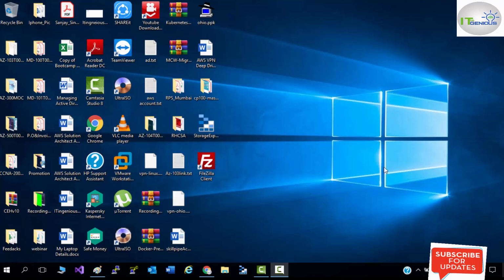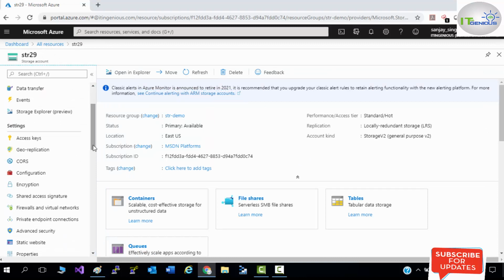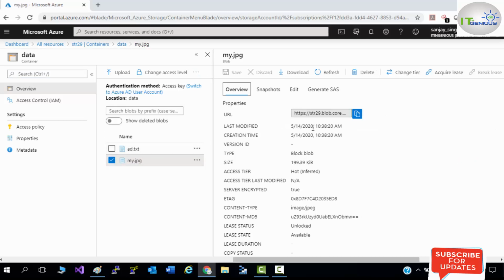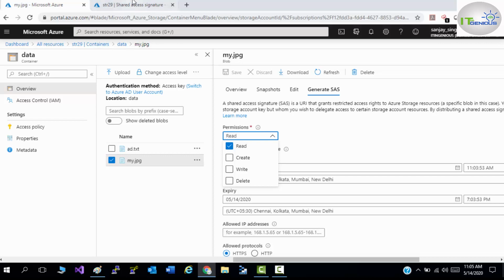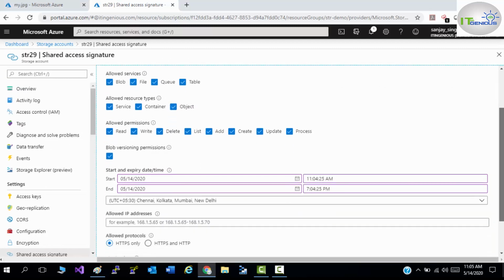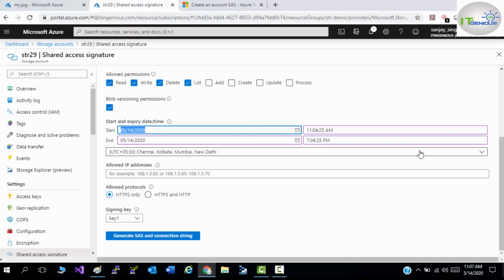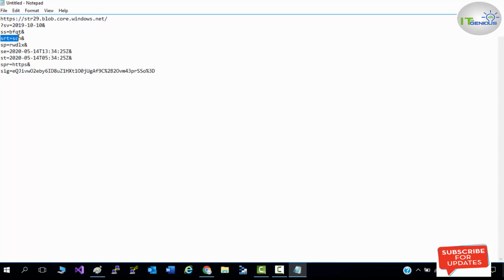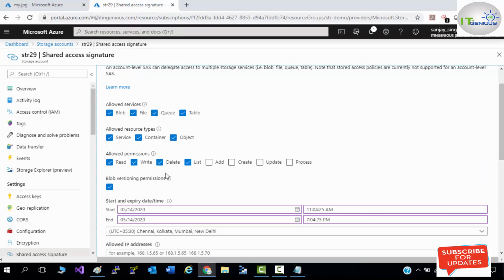Shared Access Signature- Azure Storage Account